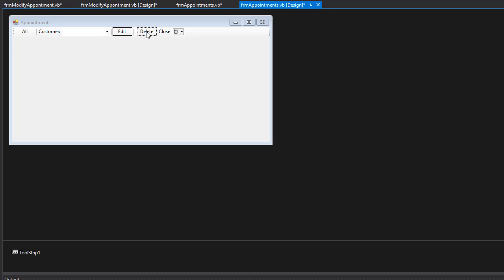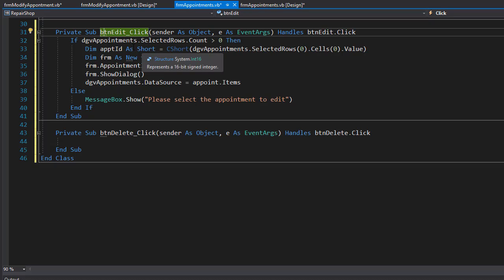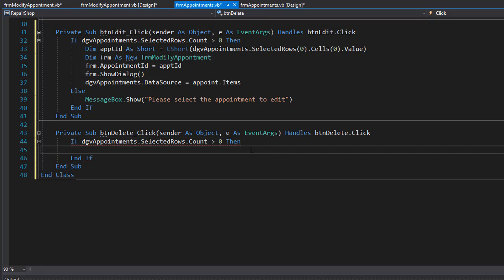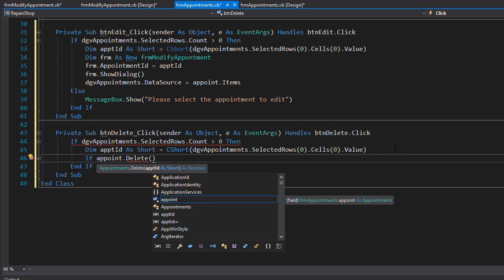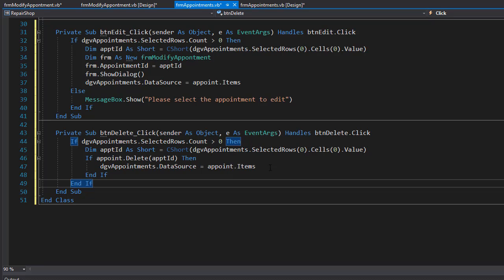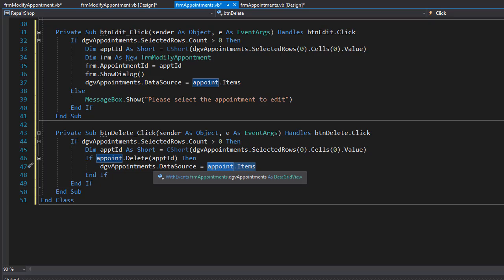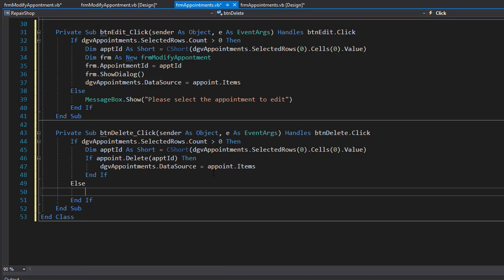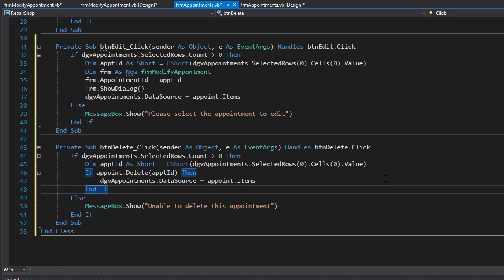Vb .Net Intermediate Level: Repair Shop DB - Delete Appoitnment 28/33